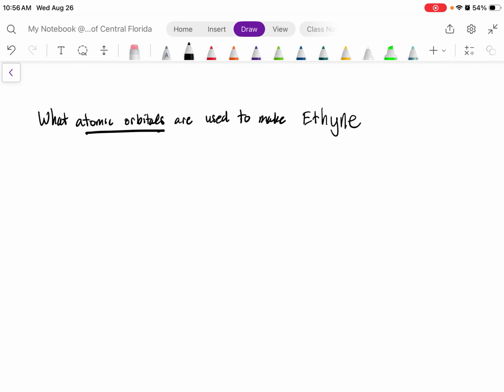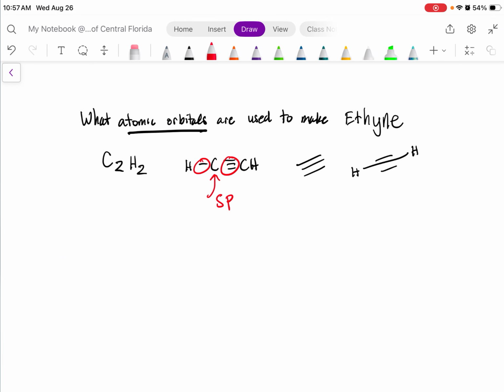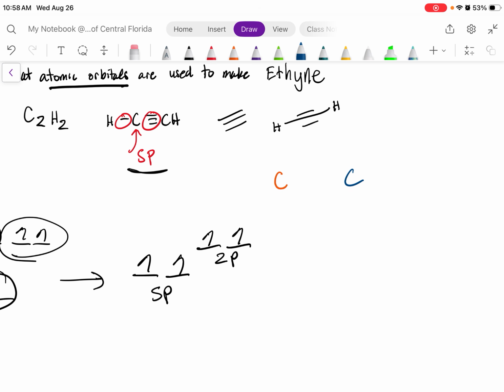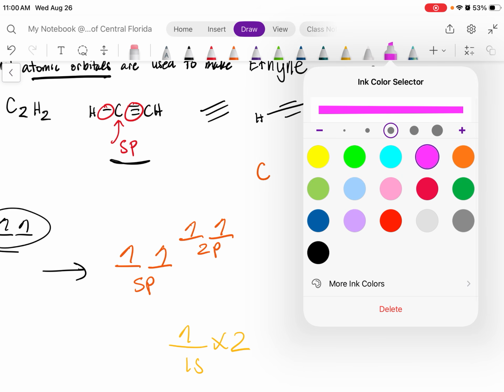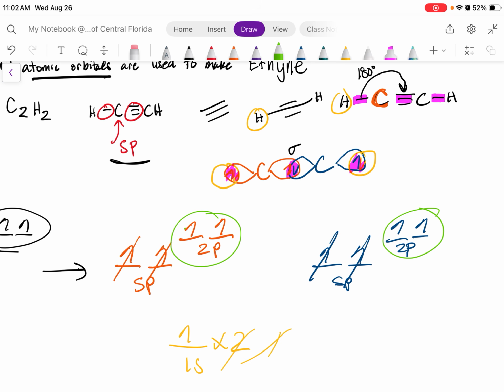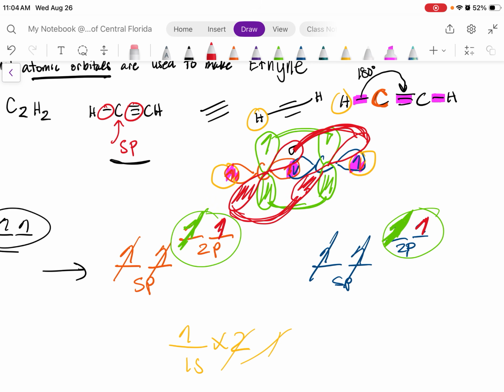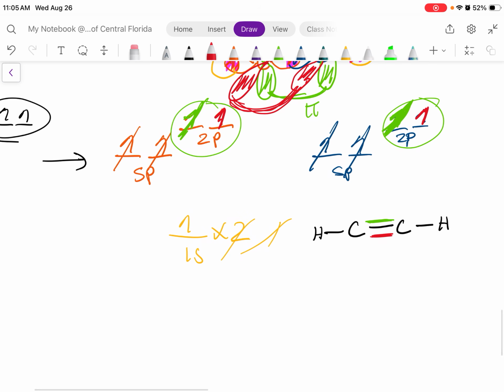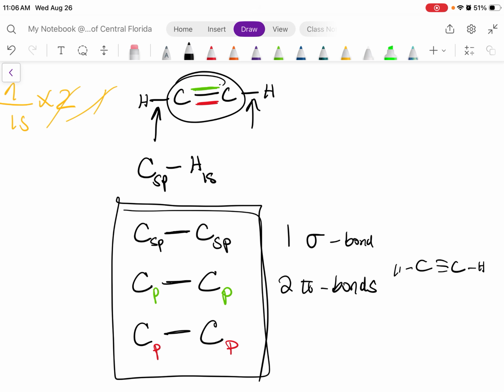Atomic orbitals in ethyne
Viewers,

Correction: In the video, I accidentally drew the excited-state electron configuration of carbon rather than the ground state (1s² 2s¹ 2p³)

The correct ground-state configuration of carbon is 1s² 2s² 2p². This means that the 2s orbital contains two electrons, while the two 2p electrons occupy two separate p orbitals with parallel spins, following Hund’s rule.

You can get a visual of this by going to the following

Best,
Dr. P